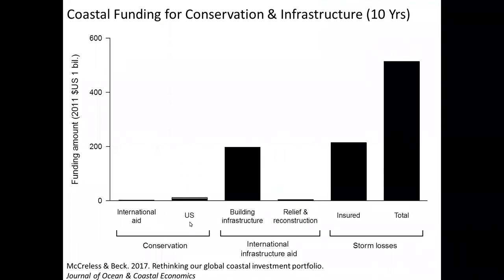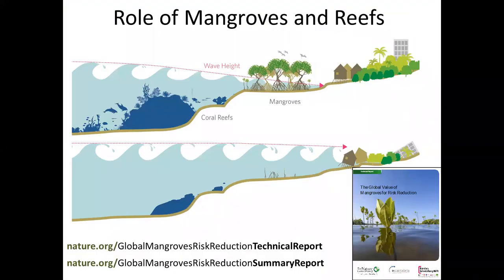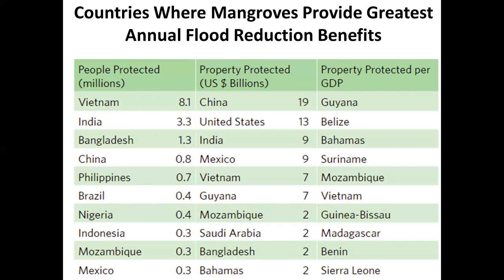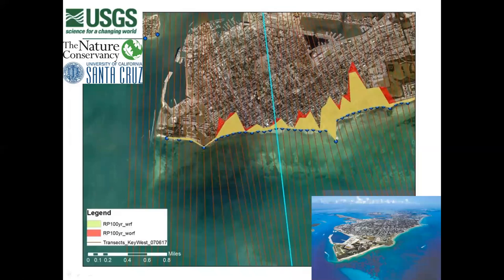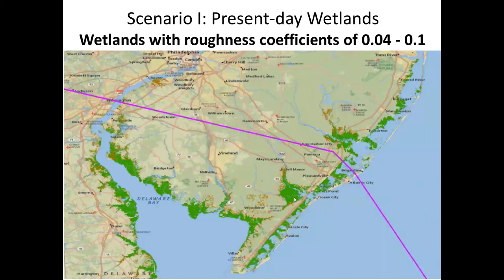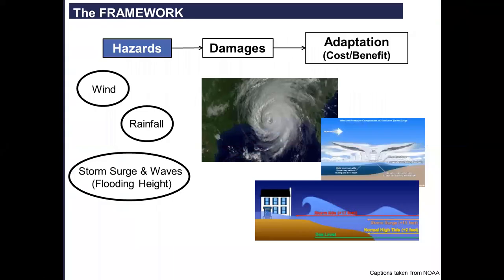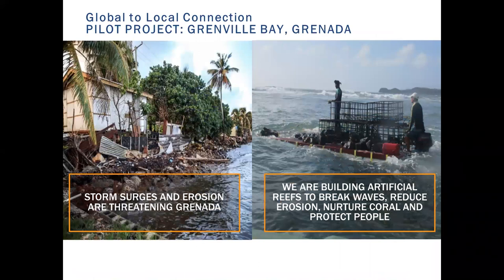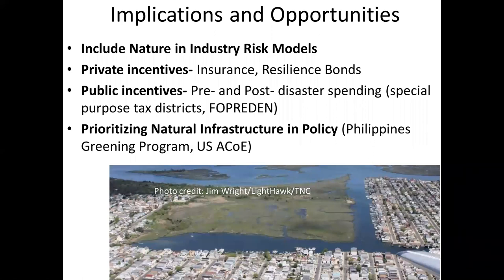Reducing Coastal Risk with Natural Defenses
This webinar originally aired on May 22, 2018.

Wetlands and reefs serve as barriers, buffers, and breakwaters from rising seas, swell, and storm surge. Until recently, it was not possible to put a value on the flood damages – to people and property – that these coastal habitats avert. This is changing rapidly, however, and recent studies are showing surprising results. Salt marshes can reduce annual flood damages by at least 15 percent. Mangroves can reduce annual flood damages to people and property by 25 percent across the entire nation of the Philippines – a nation that sees more super storms and typhoons than almost anywhere else. And coral reefs reduce up to 97 percent of wave energy that would otherwise hit coastlines, averting hundreds of millions of dollars in flood in flood damages every year. The protection from coastal habitats is cost-effective as well, particularly when compared to built or gray infrastructure such as seawalls or dikes. A new study uses insurance industry-based models to show that every $1 spent on restoring marshes and oyster reefs on the American Gulf Coast reduces storm damages by $7. This talk will summarize high-level findings from the latest research on the ecology, engineering, and economics of natural infrastructure.

Presented by Mike Beck of TNC and UCSC.

Webinar hosted by the EBM Tools Network (co-coordinated by OCTO and NatureServe).